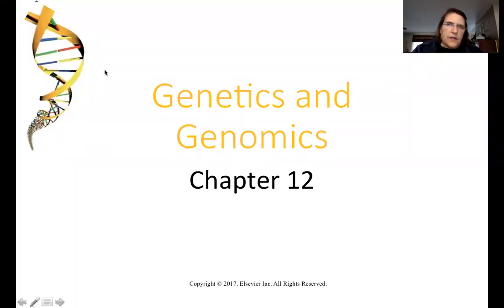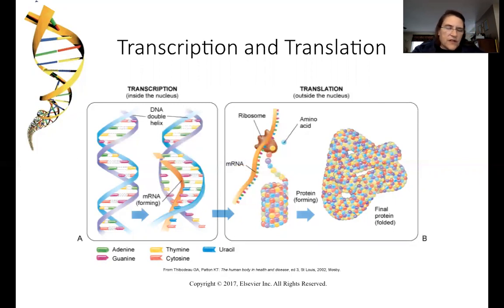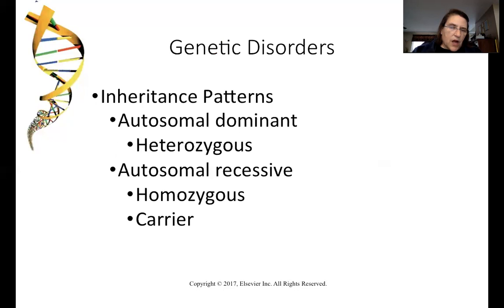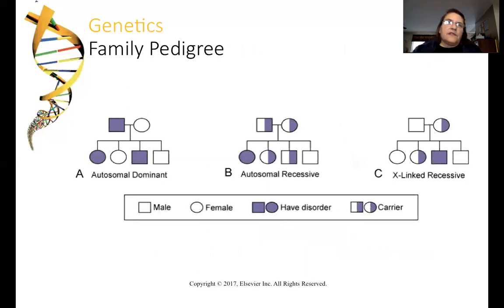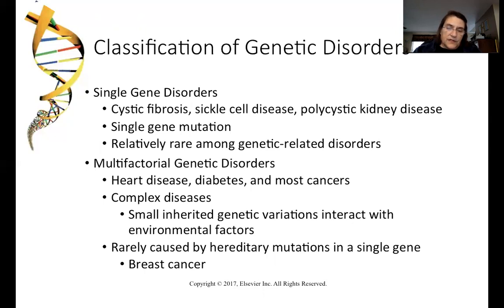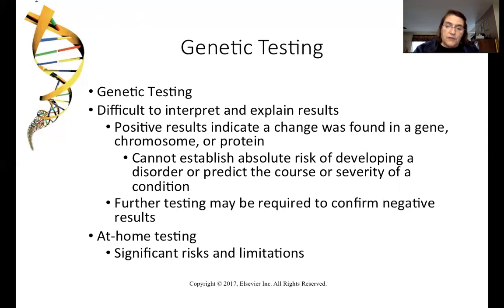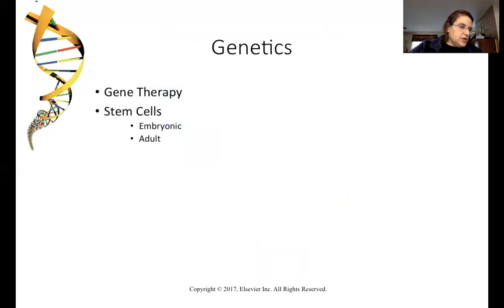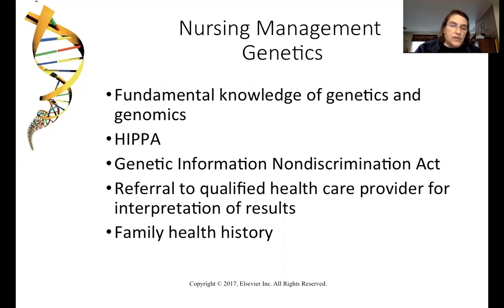NUR371 Chapter 12 Genetics and Genomics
Medical Surgical Nursing 10th edition
Lesiw, Bücher, Leitkemper, Harding, Kong, Roberts